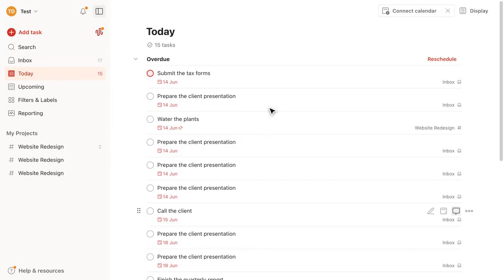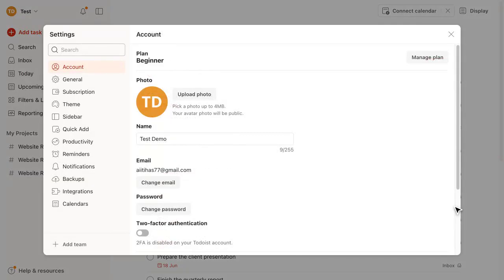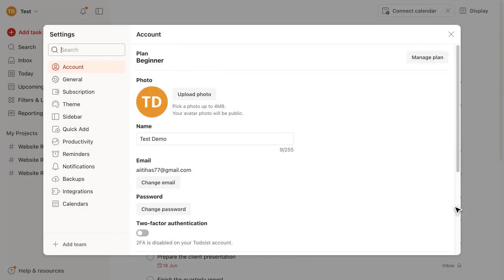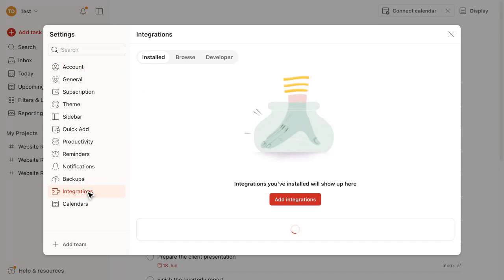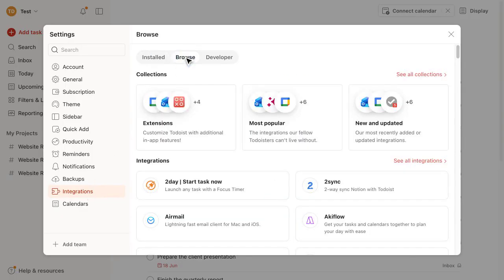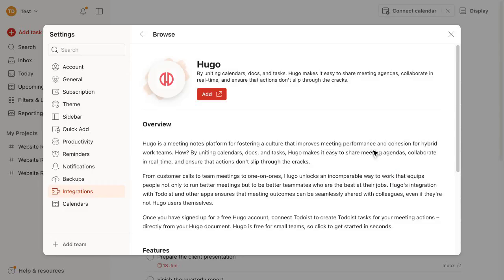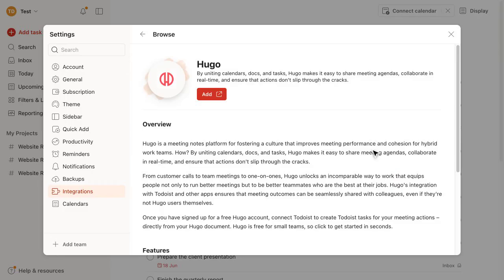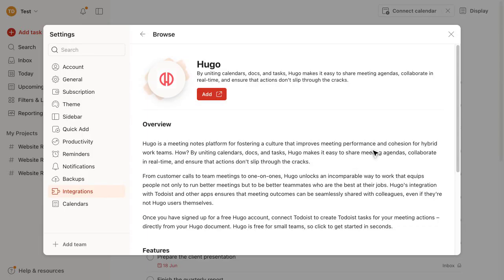How To Connect Hugo To Todoist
In this video we cover: how to use todoist, how to reduce todolist, how to shorten todolist, how to manage my todo list, comment fonctionne todoist, how to cut down your to do list by half - episode 016, todoist tuto, todoist, guide to hugo, todoist comment, tutoriel todoist, tutorial todoist, todoist app, todoist gtd, todoist setup, todoist reglages, todoist utiliser, todoist francais, comment utiliser todoist, les bases de todoist, todoist parametrages, hugo team, coffee break with hugo, hugo dumoulin, hugo calendar, to do list, zen to done system, hugo, zen to done